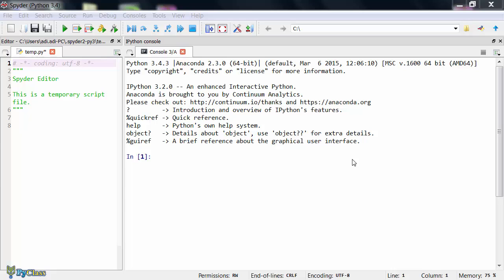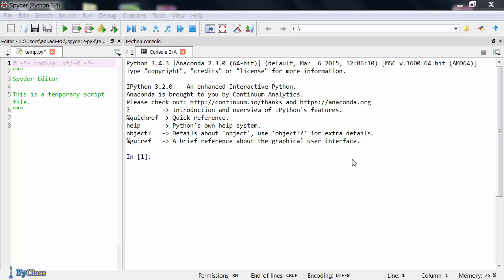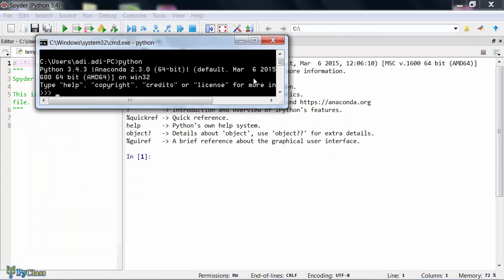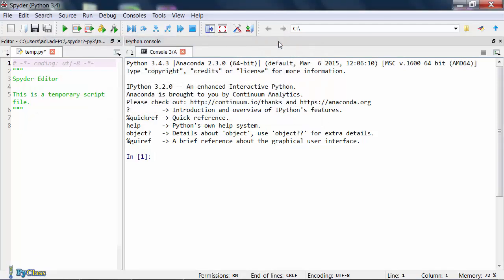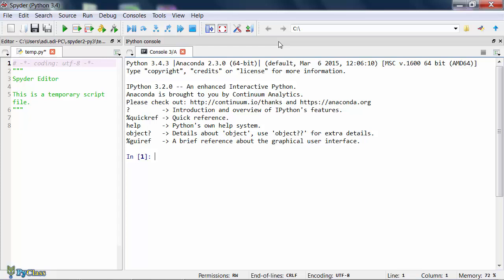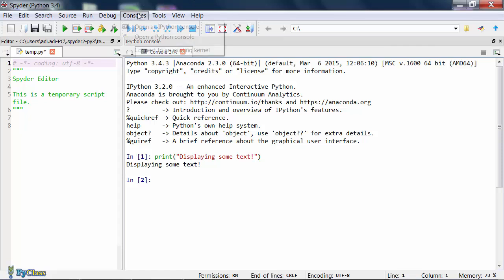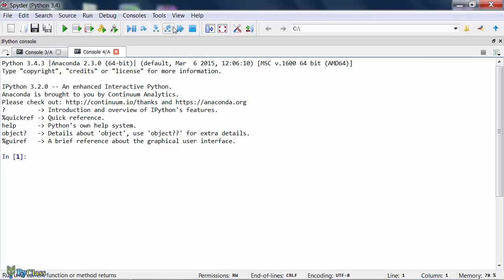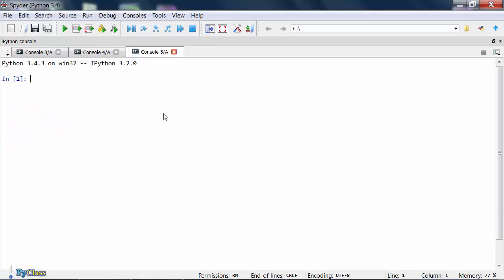5 Spyder and iPython